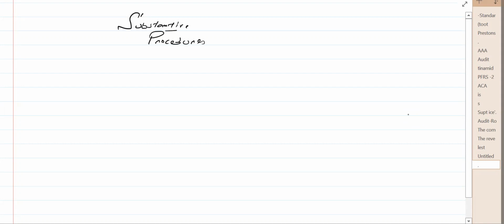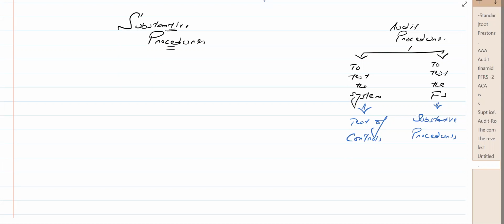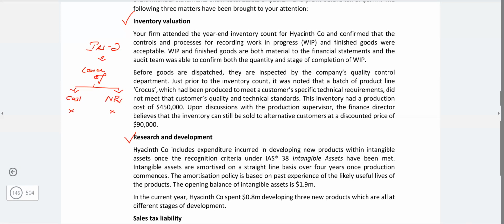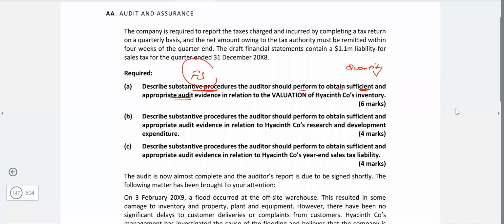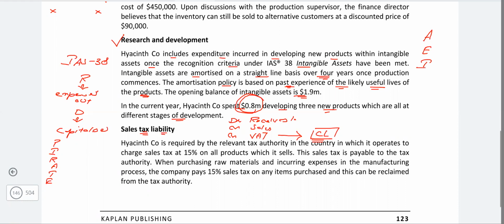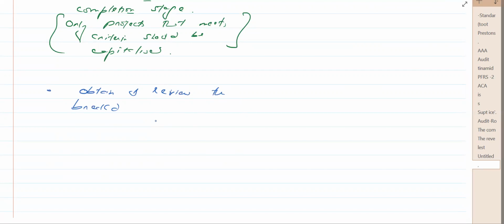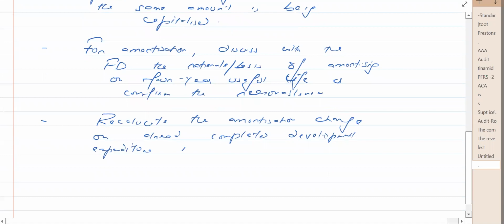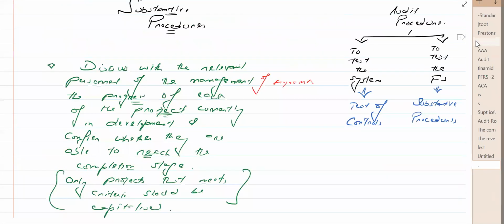AA | Substantive Procedures | Audit & Assurance | Rashid Hussain | ACCA | Revision Marathon